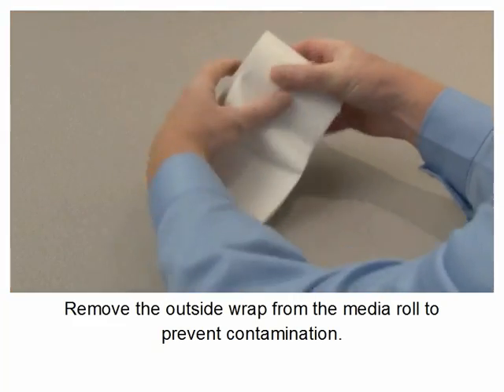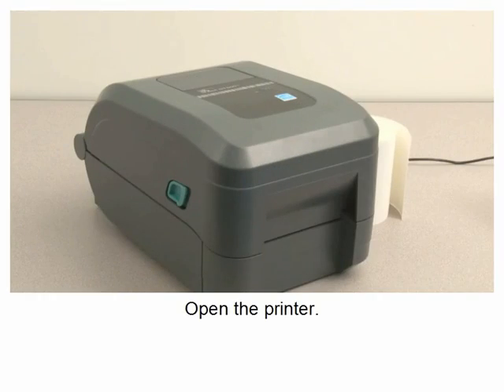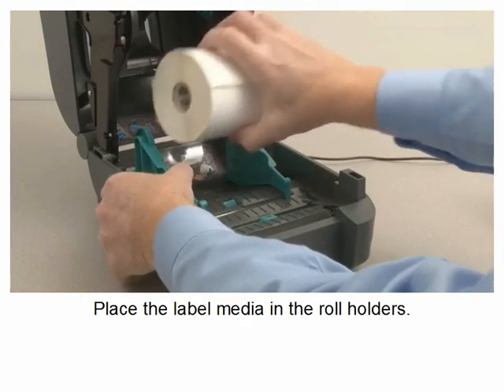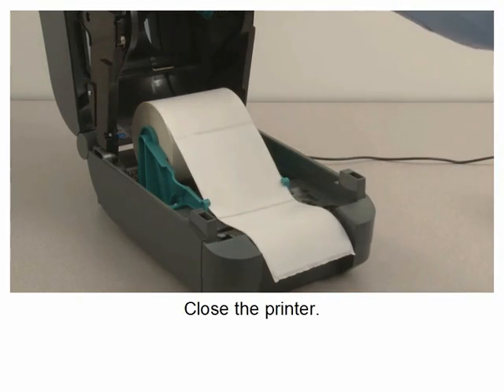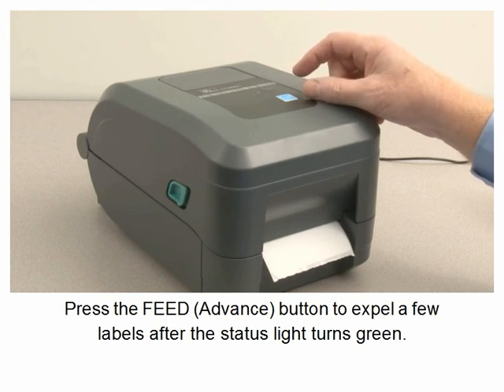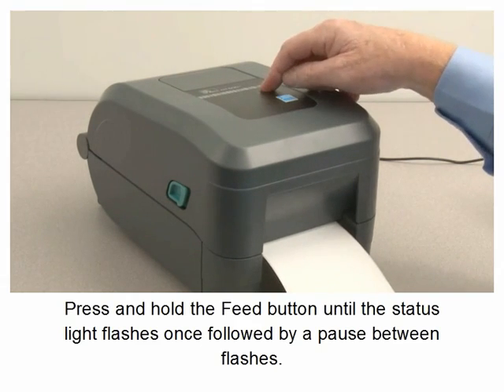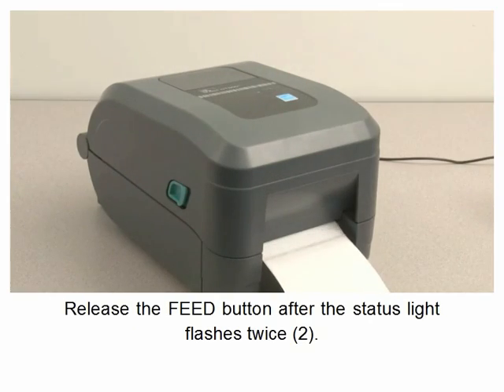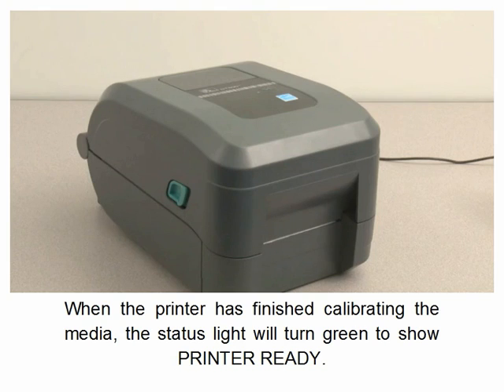Zebra GT800 Media Calibration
Official Zebra how-to-video: Media calibration for the GT800 label printer. For more information on this printer or to purchase,